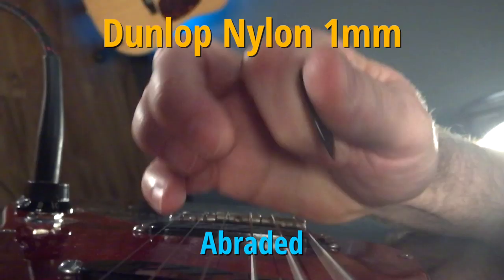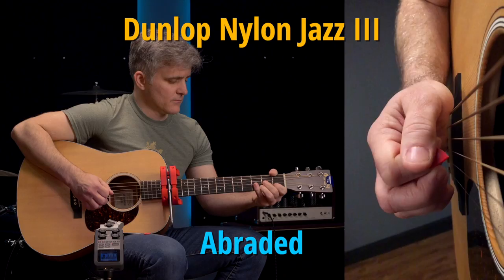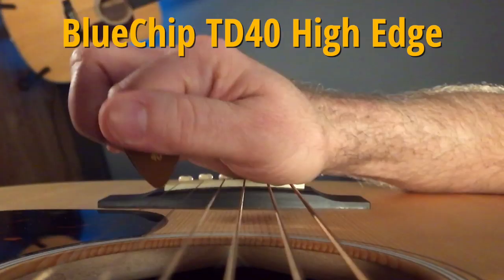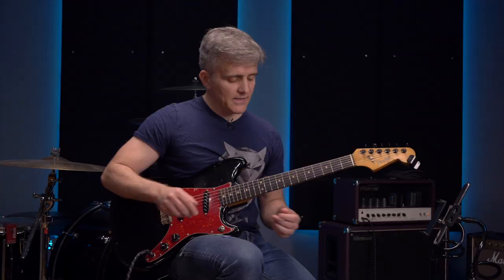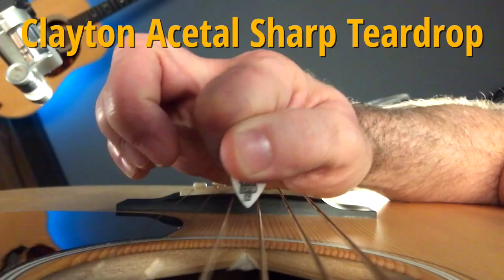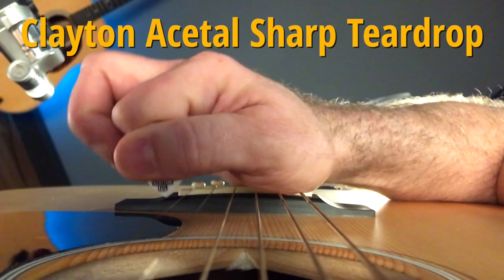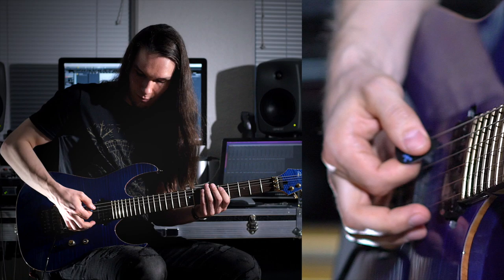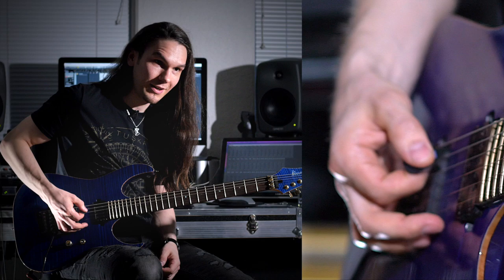The Fascination and Frustration of Pick Abrasion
What happens when your guitar pick wears away? Sometimes, it becomes your favorite pick! And other times, it means it's time to retire it. What's more…some picks don't wear away at all. Let's take a look at the many important effects of abrasion and surface texture on the playability and tone of your pick.